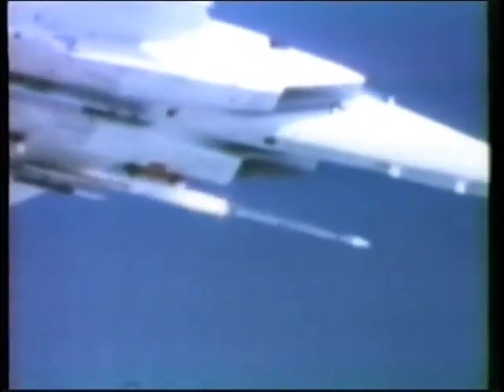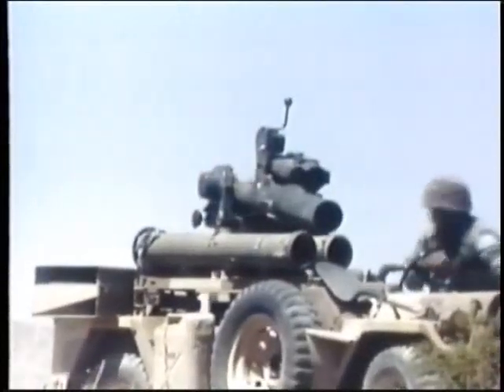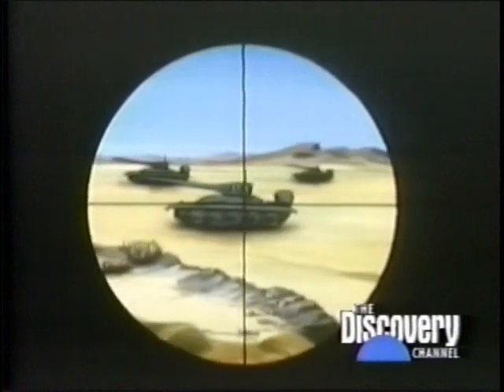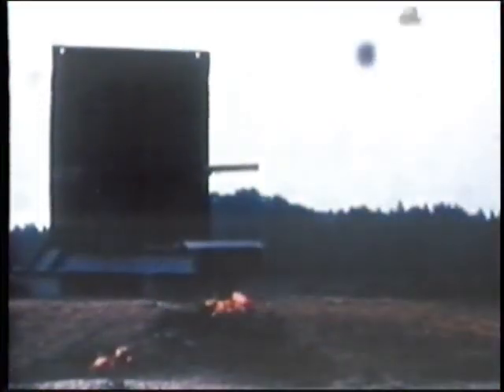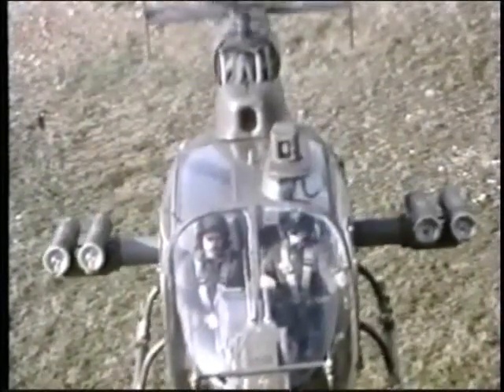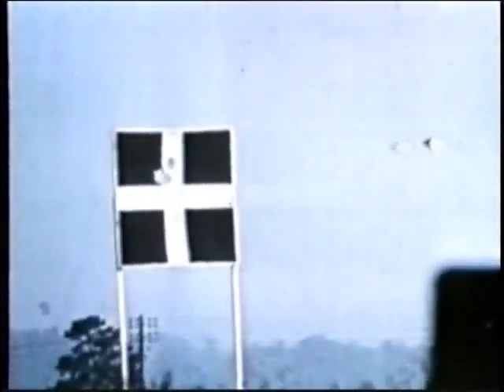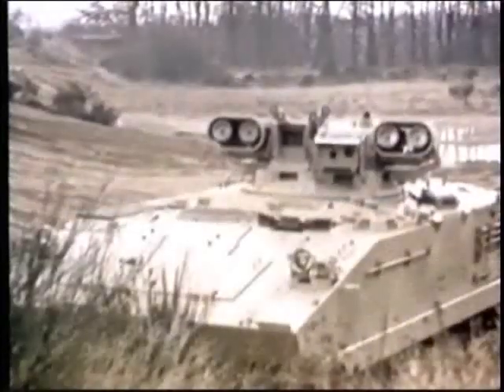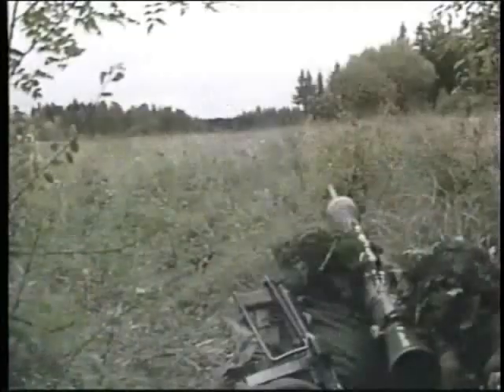Weekday Wings: Modern Missiles 1/5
This episode contains detailed descriptions of every missile in NATO's arsenal up to the time of production. Every air-to-air, air-to-ground, anti-armor, anti-aircraft & even nuclear missiles fielded by western nations at the height of the cold war.